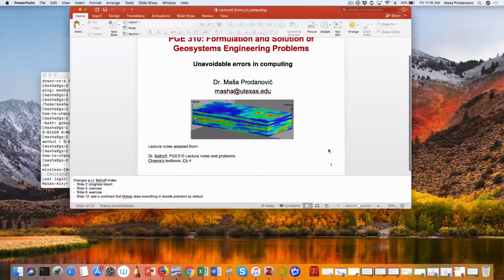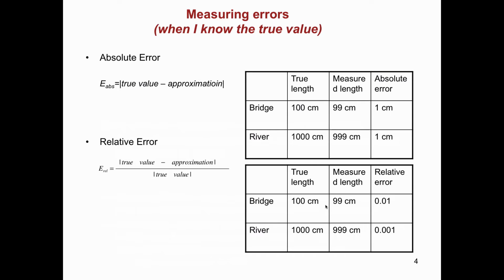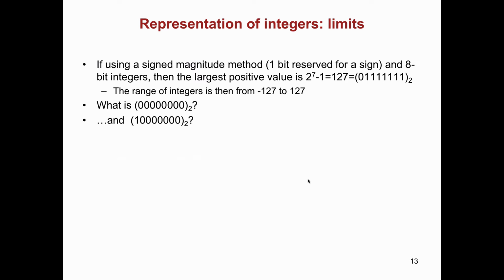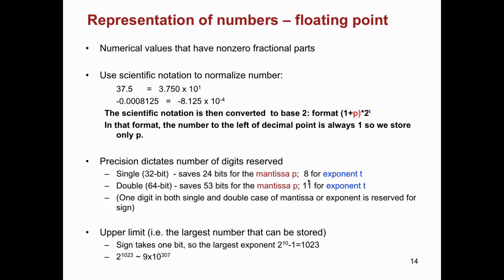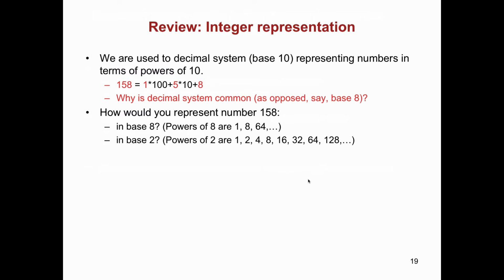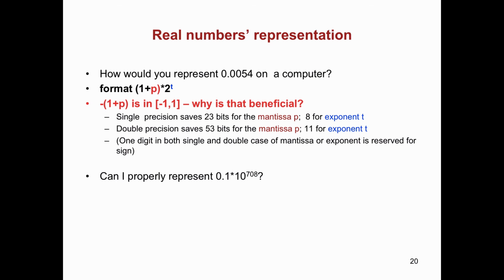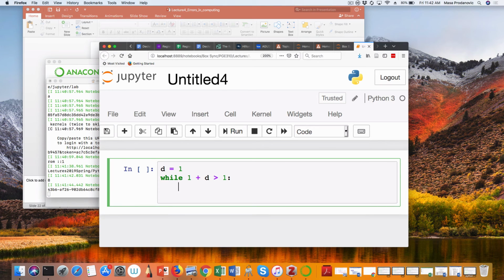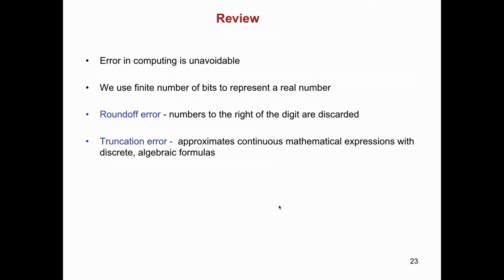PGE310 Spring2019 Lecture4 final remarks 2019 03 15